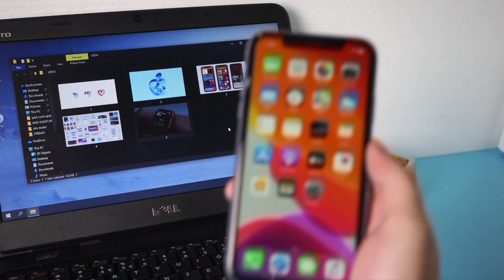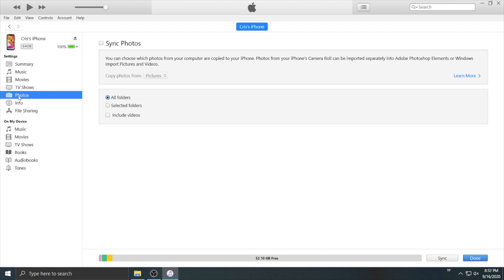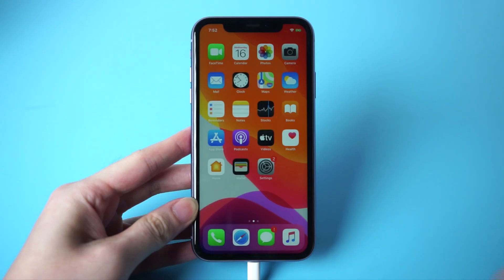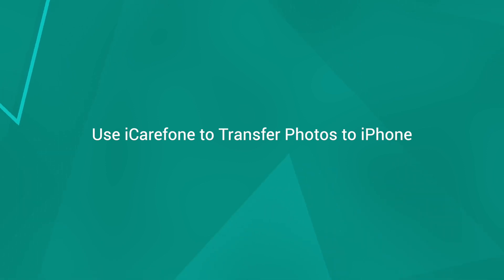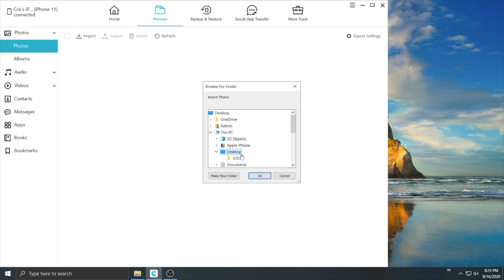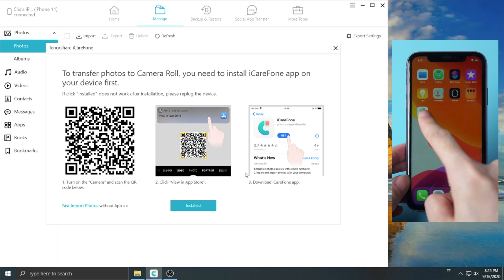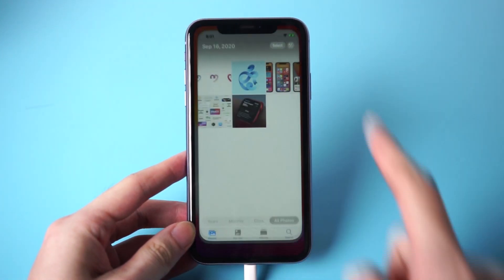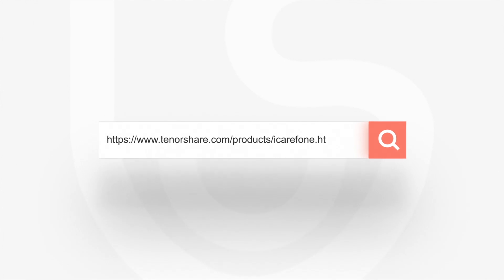How to Transfer Photos from Computer to iPhone [ iOS 14 ]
If you want to transfer some photos from  your computer to your iPhone, you might pick iTunes as your first choice. But is iTunes the most efficient tool? Read this video and you will find more.